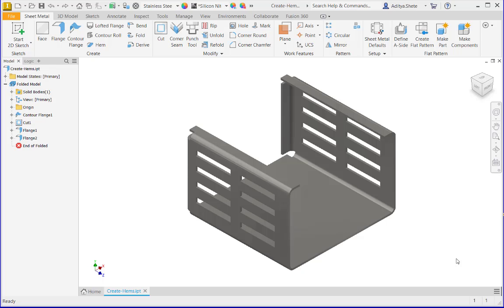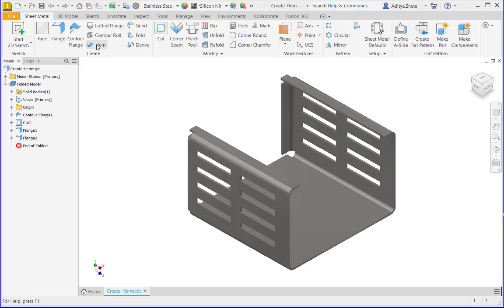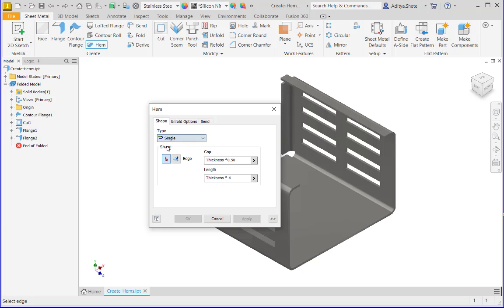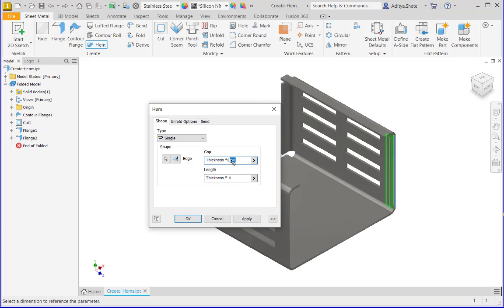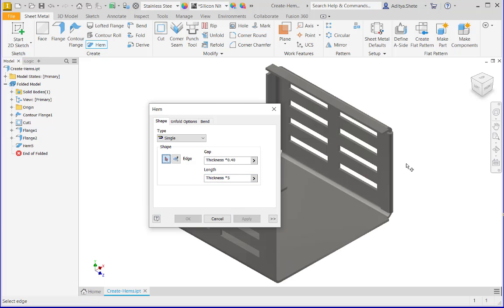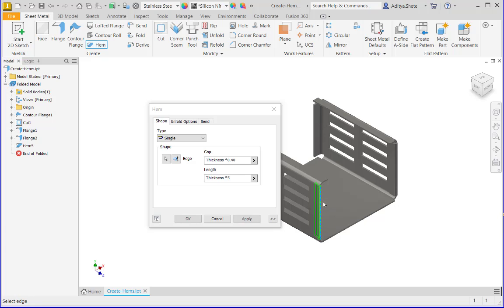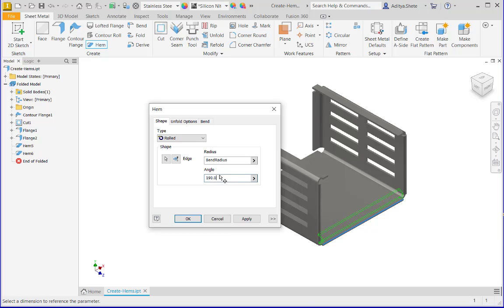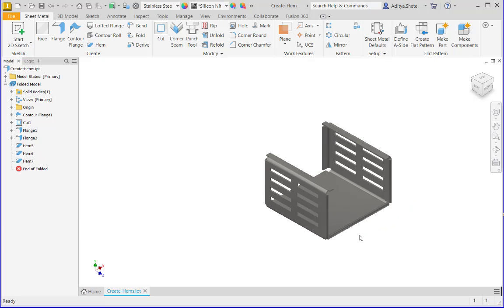How to create Hem in Sheet metal | Autodesk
In this Tech Tip, we will explain about Creation of Hem in sheet metal in Autodesk software. To create a hem in sheet metal using Autodesk software. In Autodesk software, creating a hem in sheet metal involves defining material thickness, sketching the hem profile, and using specialized tools to fold and reinforce edges for enhanced structural integrity.